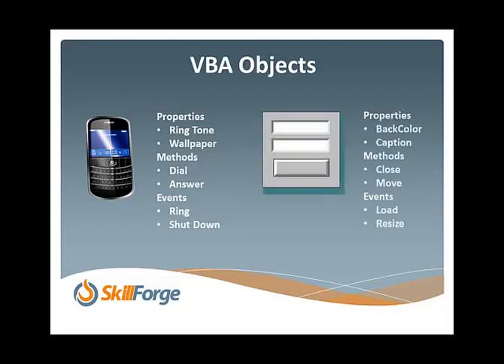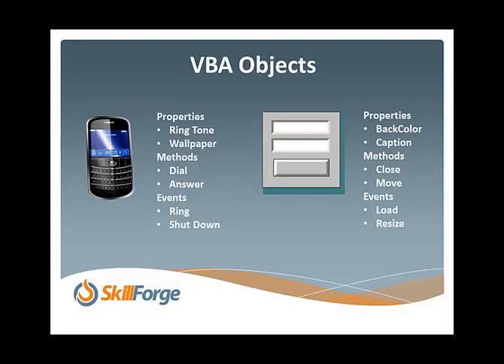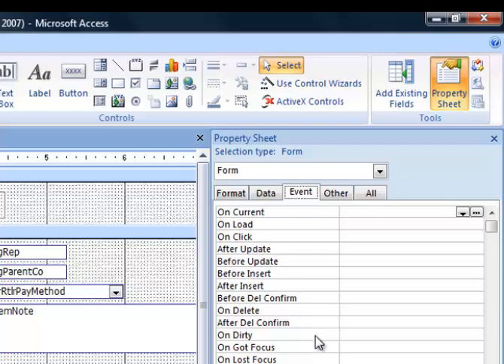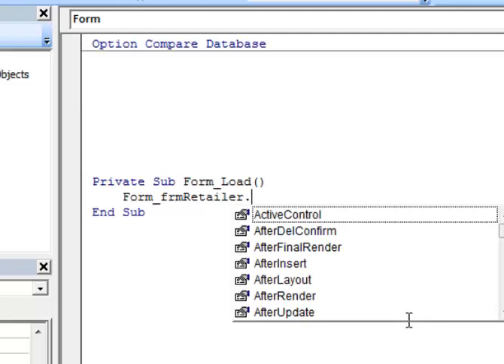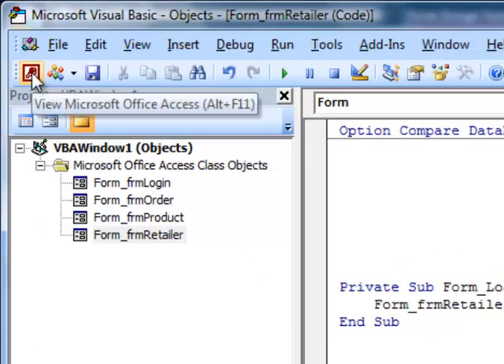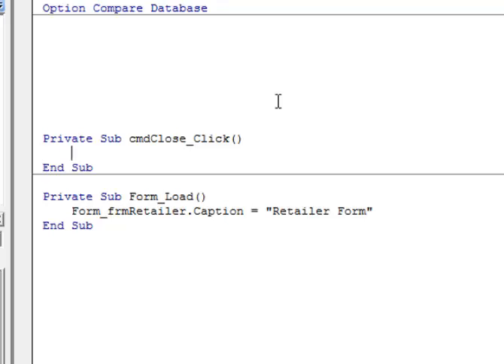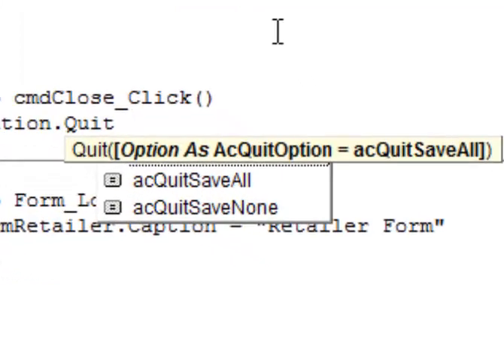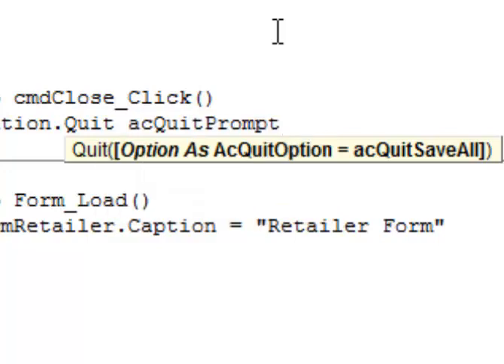How to Use VBA : Microsoft Access Tutorial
In this Microsoft Access Tutorial from SkillForge you'll see how to begin using VBA in Microsoft Access 2007. The basic concepts of objects, properties methods and events are explained and then you will see how to attach VBA code to the load event of a Microsoft Access Form and to the click event of a Command Button on a form.  This tutorial is from our live, instructor-led online course: Microsoft Access 2007 VBA. Learn more about our Microsoft Access courses by visiting